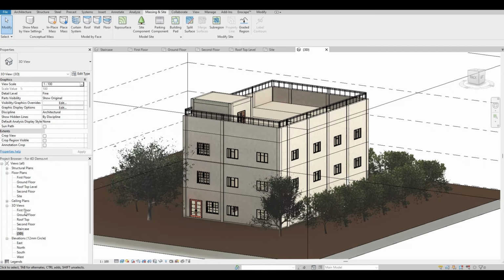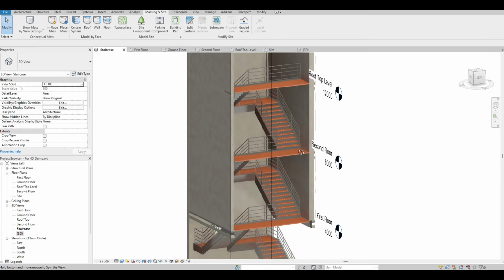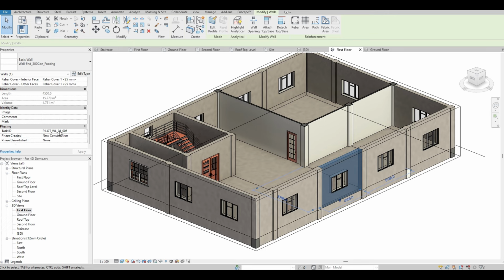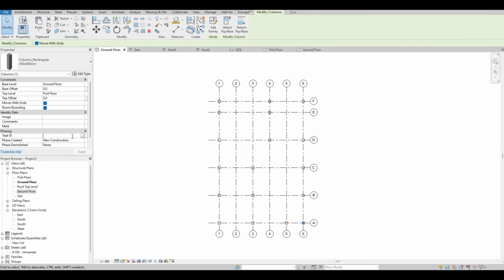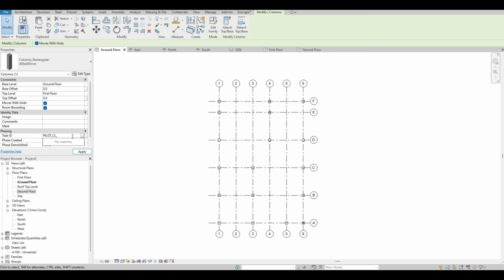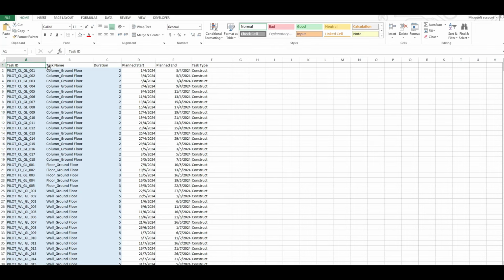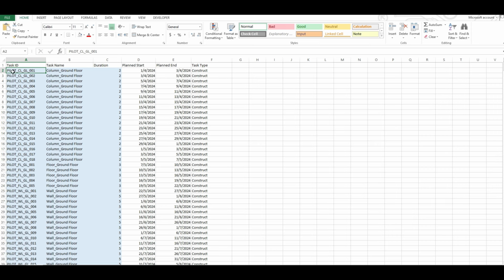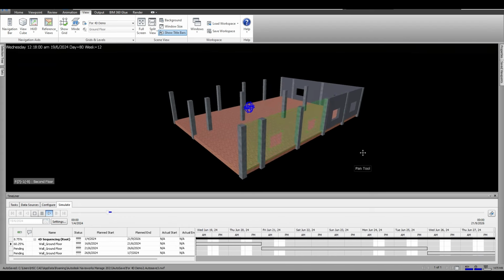R011 - 4D sequencing and micro scheduling in Navisworks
Building Information Modeling (BIM) 4D sequencing has several advantages that can significantly enhance the efficiency and effectiveness of construction projects:

Planning: 4D BIM is valuable for scheduling and planning. It allows stakeholders to acquire a detailed overview of the entire process and stay on top of everything that happens on site.
Coordination: It improves coordination and communication between construction teams. All stakeholders are well-informed and prepared for everything that’s coming next.
Project Monitoring: 4D BIM facilitates project monitoring by providing a step-by-step visualization of the project’s progress.
Conflict Prevention and Resolution: It aids in conflict prevention and resolution by detecting clashes and ensuring even the most challenging installations go exactly as planned.
Efficiency: It maximizes productivity with on-time completion of the project and reduced cost.
Visualization: 4D BIM can be presented in .avi or video format that can be retained for as-built modeling too.
By extending the BIM into the 4th dimension, the owner gains improved design document quality by testing the design against construction sequencing and thereby eliminating or reducing difficult sequence issues. It also improves site use planning and coordination with ongoing operations.